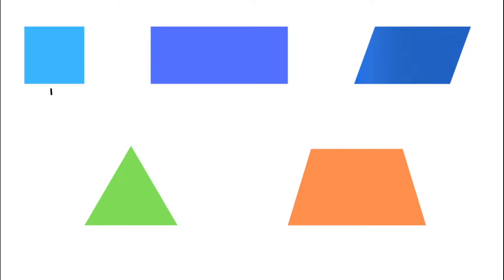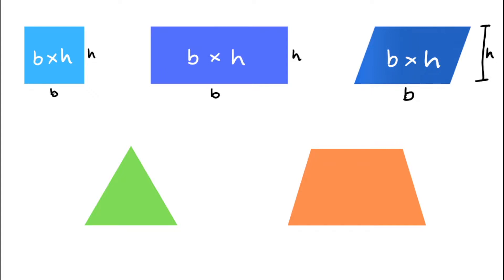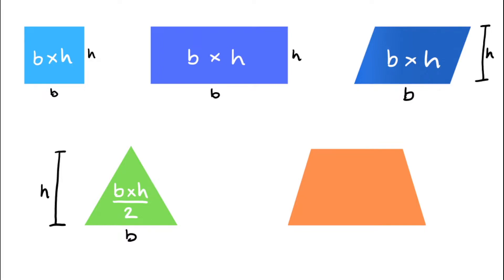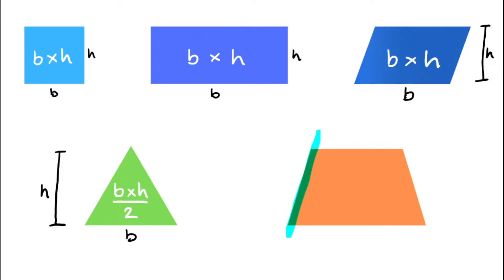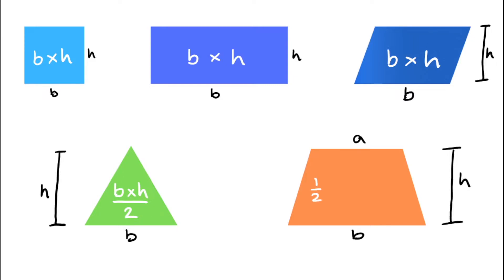Area Formulas // Formulas To Learn // Exam Style Questions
In this video we have a quick recap on the different area formulas. We then take a look at a selection of exam style problem solving questions.

⬇️ TIMESTAMPS ⬇️
0:00 Recap Of Area Formulas
2:34 Area Of A Trapezium
3:50 Exam Style Question 1
5:20 Exam Style Question 2
6:36 Exam Style Question 3